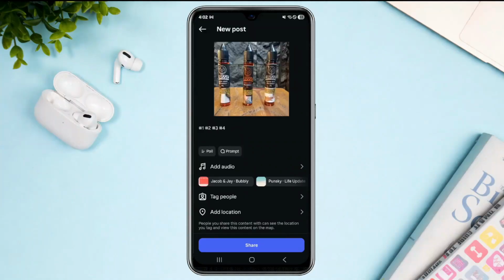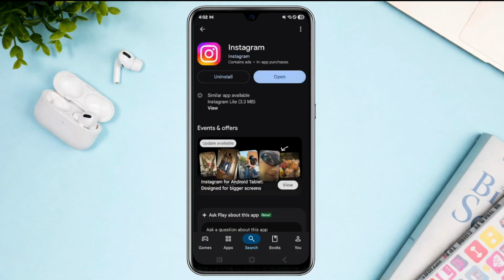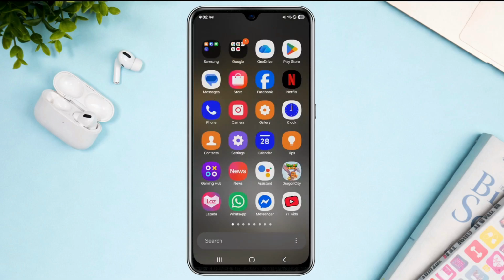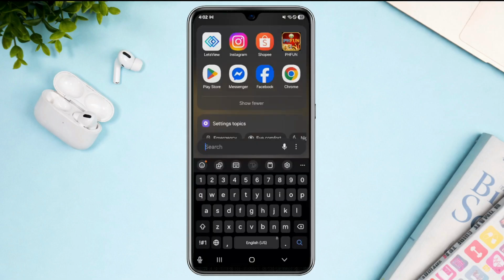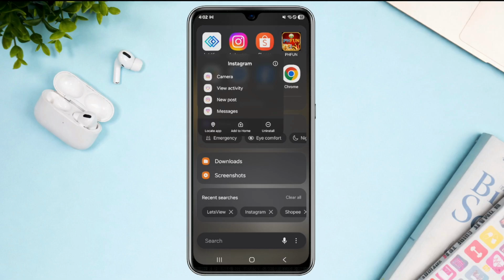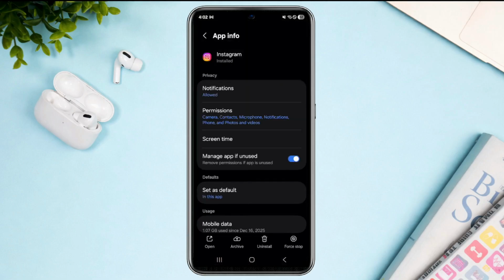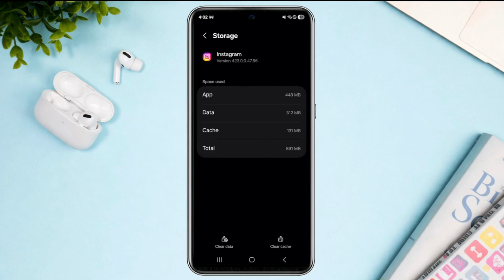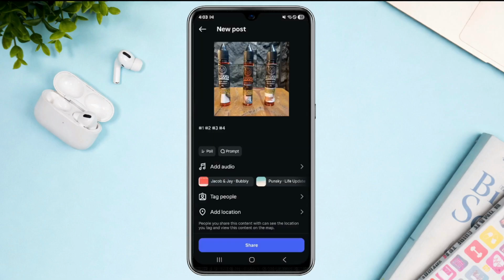HOW TO FIX INSTAGRAM HASHTAG LIMIT | POST MORE THAN 3 HASHTAGS (2026)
In this video, I am going to show you how to fix Instagram hashtag limit and post more than 3 hashtags. Learn why Instagram limits hashtags, how to troubleshoot the issue, and best hashtag strategies. This guide helps improve reach, engagement, and visibility on Instagram. Perfect for content creators and social media users.